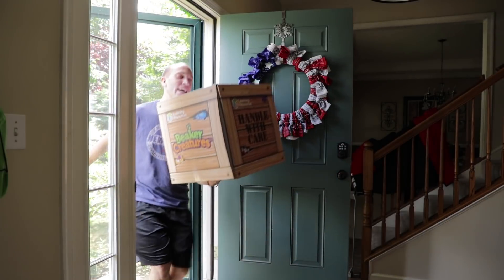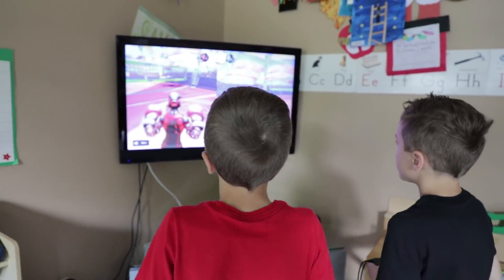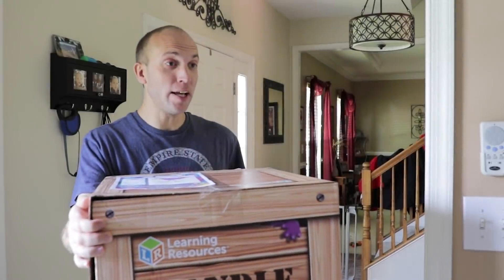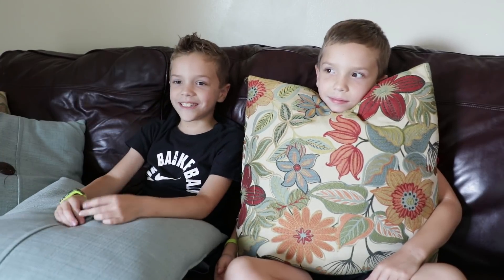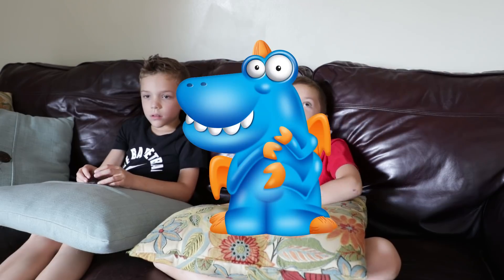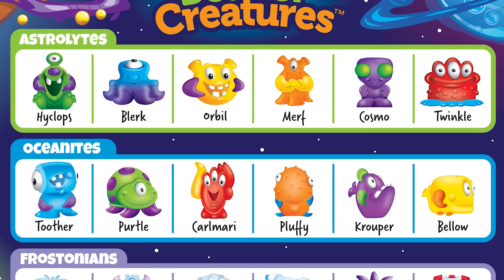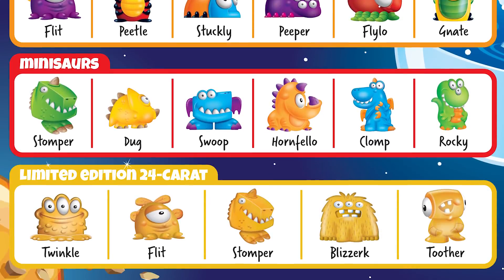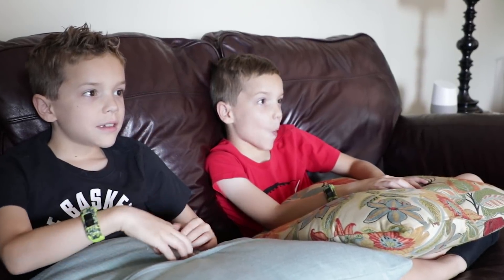Twin vs Twin: Beaker Creatures! Family Fun Science Play for Kids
Thanks to BEAKER CREATURES by Learning Resources for sponsoring this video
In this episode of Twin vs Twin:  Beaker Creatures! Family Fun Science Play for Kids, twin kids, Eli and Liam, battle it out in a bro vs bro contest to see who can use the beaker creature lab kit to reveal the creature trapped inside the reactor pod the fastest.  Who do you think will win this Twin vs Twin, Bro vs Bro showdown?

How The Contest Works:
■ Entry Period: July 18 – August 15, 2018

● Download the Create a Creature PDF
● Draw and name your Beaker Creature
● Upload a picture of your filled-out sheet and have a parent submit
it with:
○ The Child’s name and age.

10 Finalists will win an Ultimate Beaker Creatures science prize pack (valued at
$250)
○ 1 Grand Prize Winner will turn from kid to toymaker, working with the team of
creature creators at Learning Resources to turn their design into a one-of-a-kind
Beaker Creatures figure.

Happy 3 Year Anniversary of Twin Toys.

Are you part of the Twin Toys Army?  Then join the Clubhouse at our new family friendly channel

Click the like button if you enjoyed this video.

~ About Twin Toys ~
Welcome to the most entertaining and family friendly toy comedy channel you will ever see on YouTube.  All Twin Toy Access episodes feature 8 year old twins, Eli and Liam, as well as 4 year old Camden.